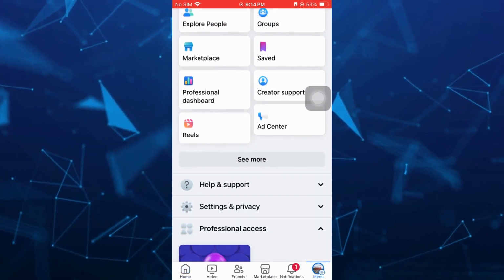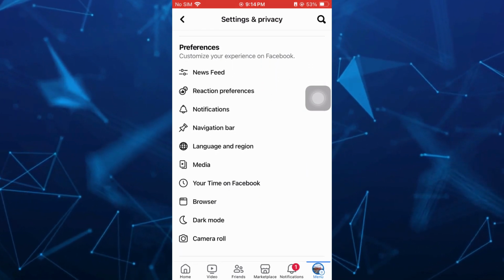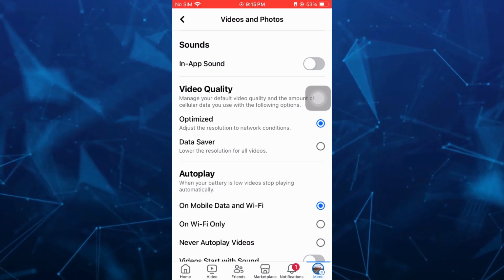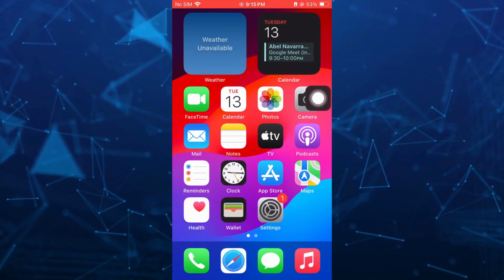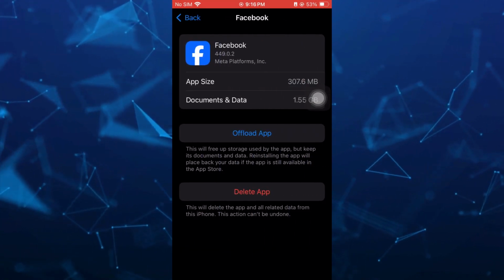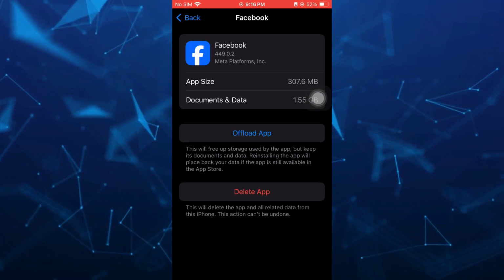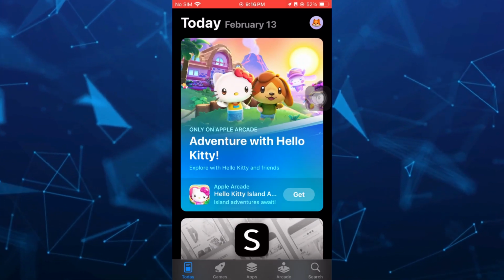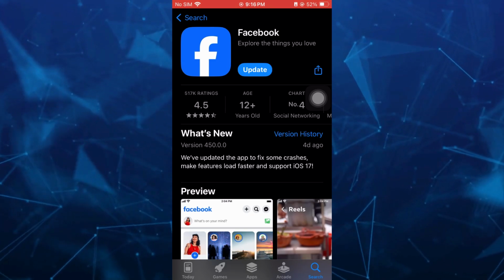How To TURN Off Facebook Sound When Scrolling Iphone 2024 (Easy Fixed)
How To TURN Off Facebook Sound When Scrolling iPhone 2024 (Easy Fixed). In this video I'll show you how to turn off facebook scrolling sound. The method is very simple and clearly described in the video will let you see how to stop facebook scrolling sound on iPhone. Follow all of the steps & you will know how to turn off refresh sound on facebook when it's making sound when scrolling.